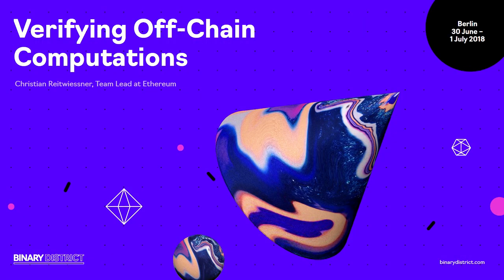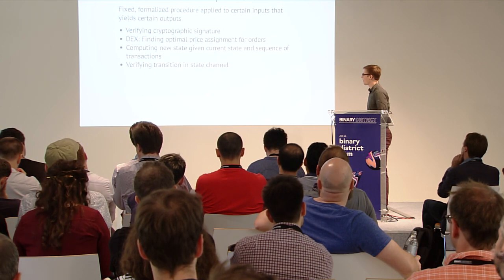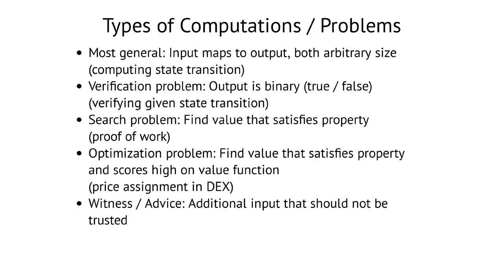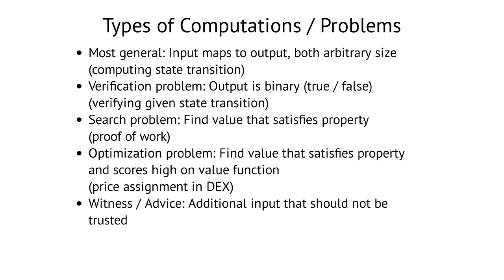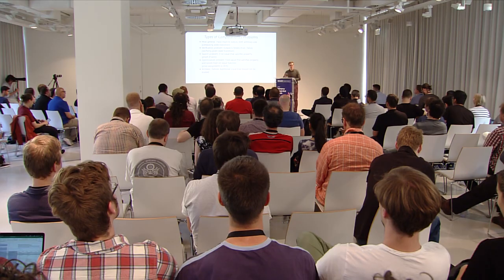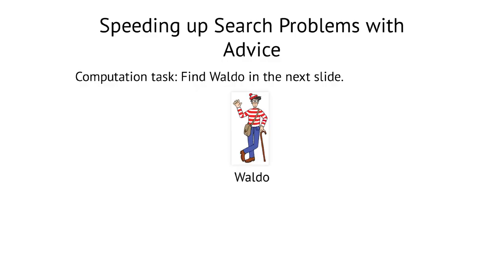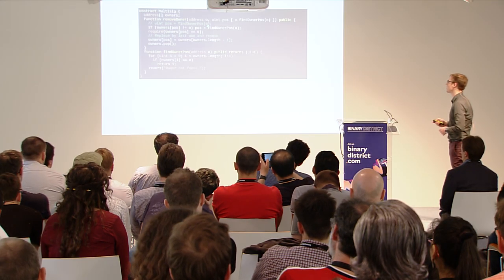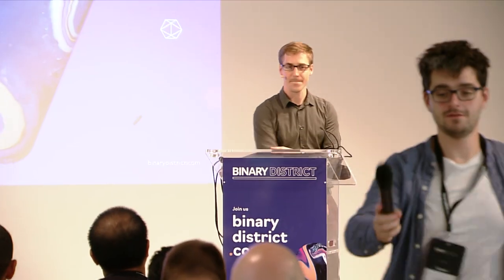Verifying Off-Chain Computations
Christian Reitwiessner, Team Lead at Ethereum, presenting at Binary District's 'Off the chain' master workshop in Berlin on Saturday 30 June 2018.

If you enjoyed this presentation, come down to our next workshop focused on layer-one solutions for blockchain scalability, with more great speakers including Mustafa Al-Bassam, Kogias Eleftherios Kokoris, Philipp Jovanovic and many more.